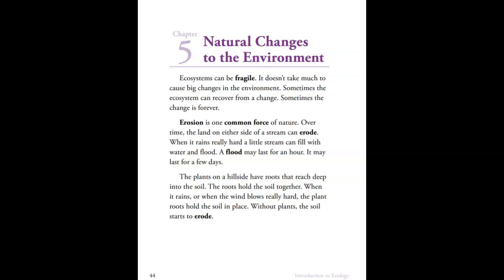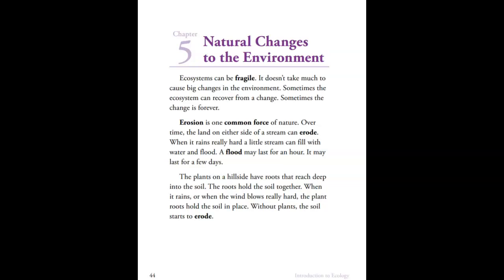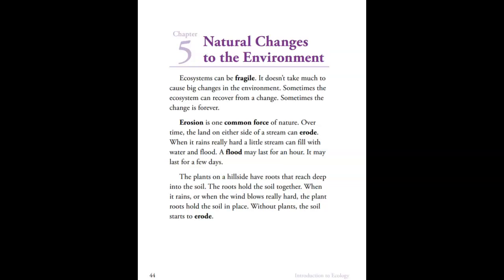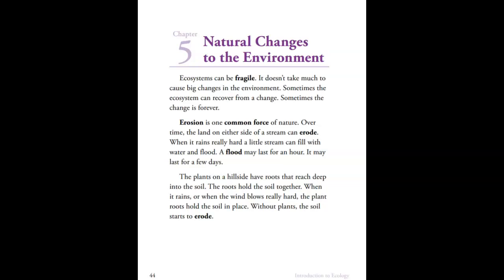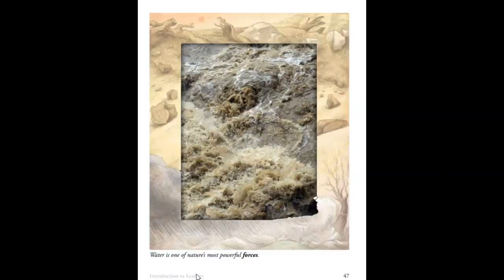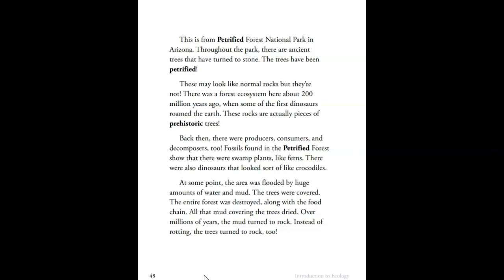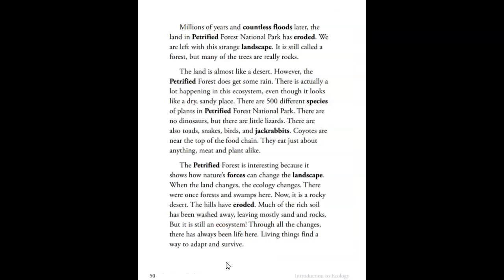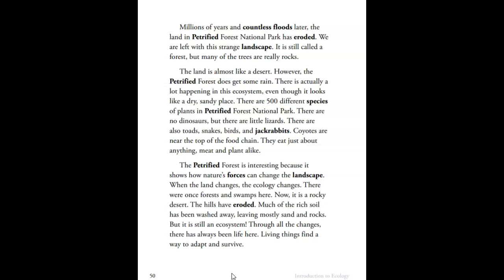Skill Unit 11 Ch. 5 Natural Changes to the Environment